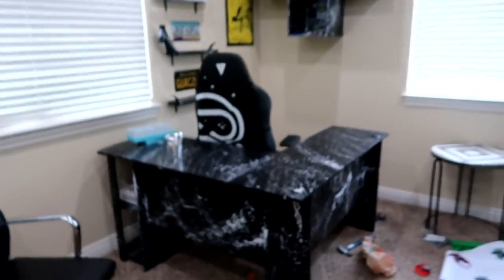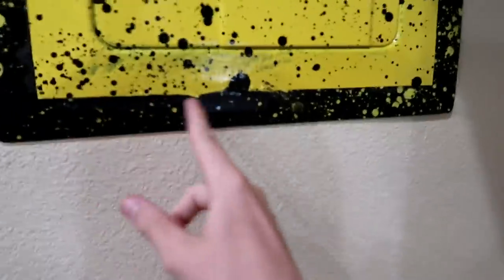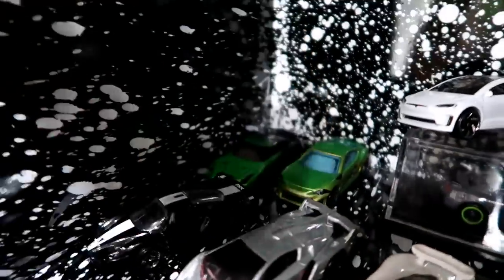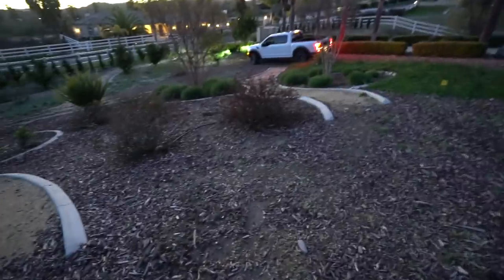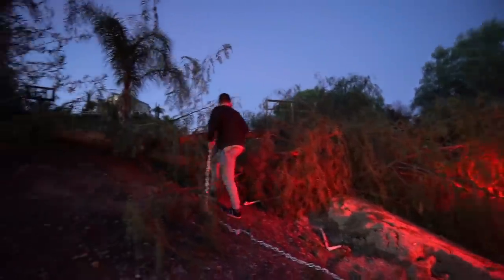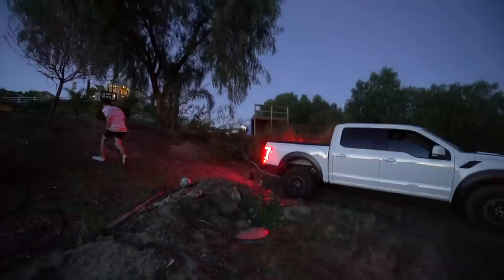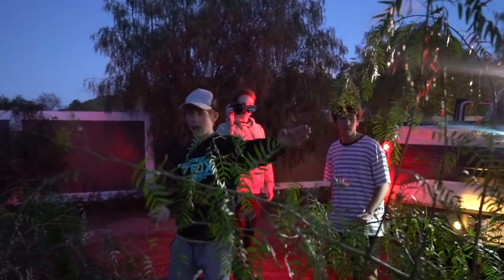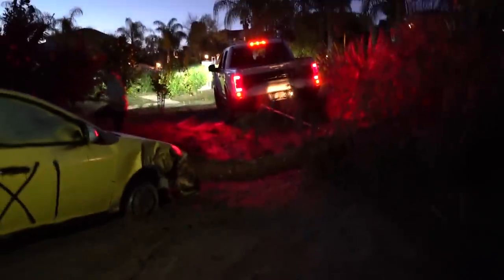IRRESPONSIBLE TEENS CRASH CAR INTO TREE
***LAST CHANCE TO GET Valentine's Day TFOX Exclusive presents***

Two things on the agenda: the taxi got destroyed and it might have happened in literally the dumbest way possible. Also, it's time to address my skin, how it's been doing, and of course all the haters.

CAMERA GEAR: Sony a7S II

Sony 16-35mm Lense

Rode Microphone

SD Card

Canon G7 X Mark II